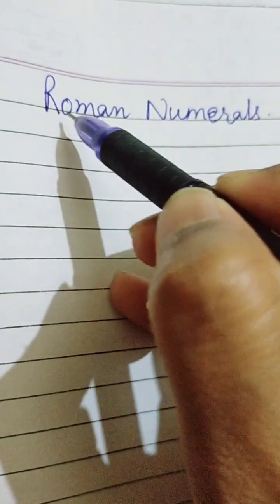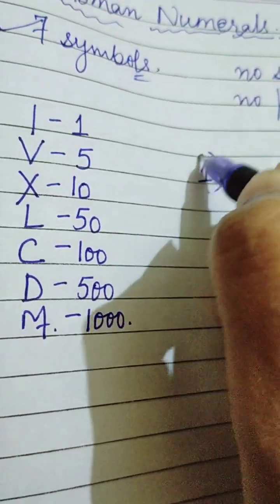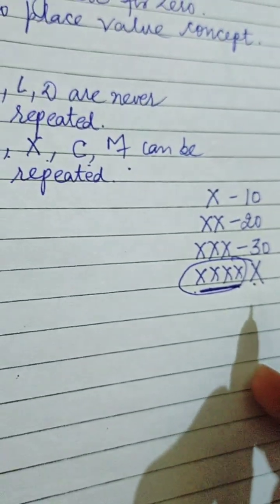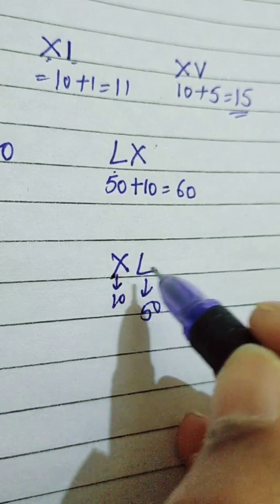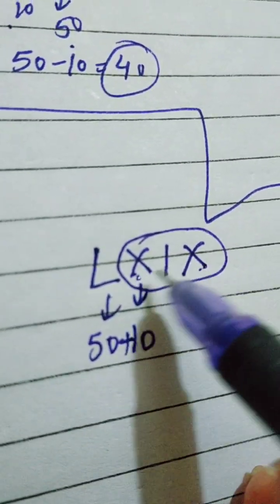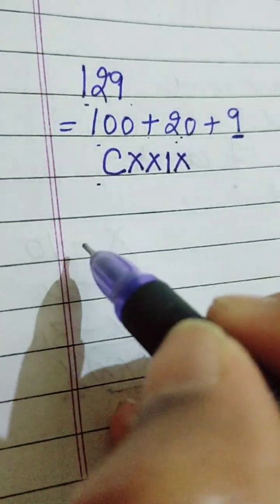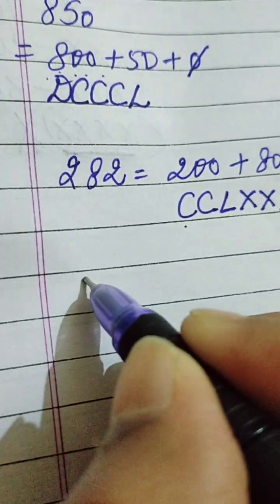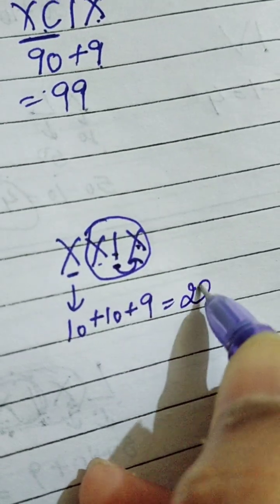Tips to write Roman Numerals...